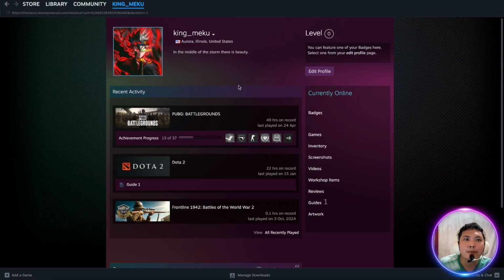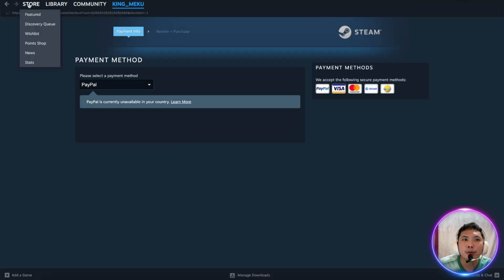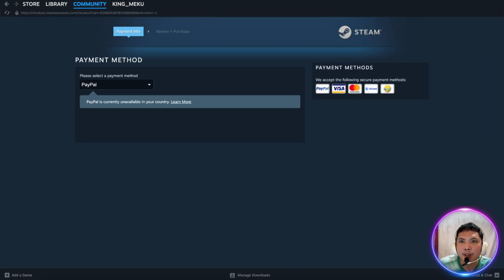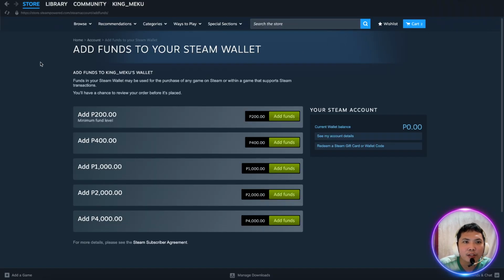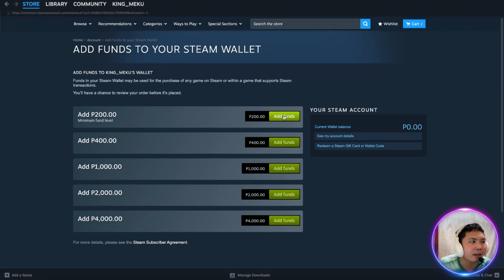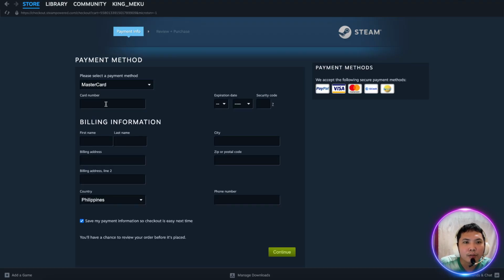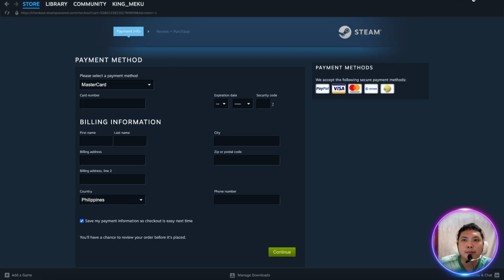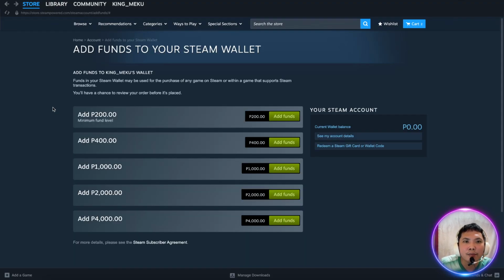How To Use Steam Wallet for Payments (Quick Tutorial)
In this video, I’ll show you How To Use Steam Wallet for Payments. This tutorial is designed for beginners and walks you through everything step by step.